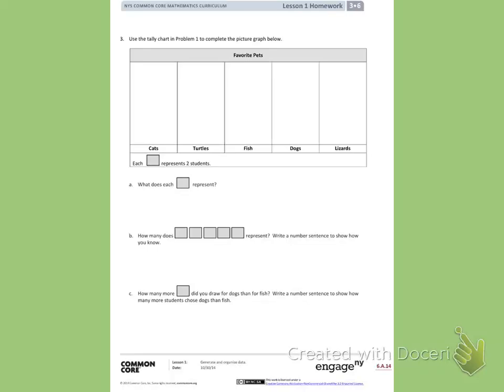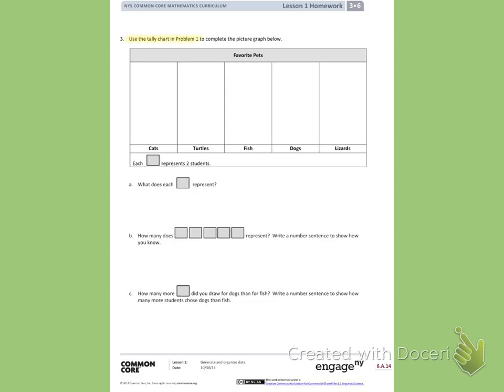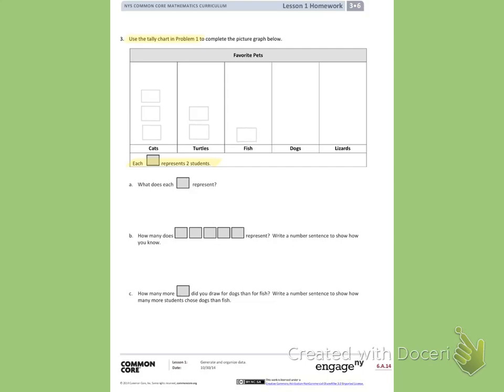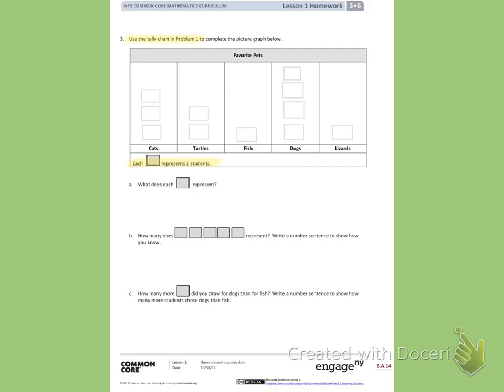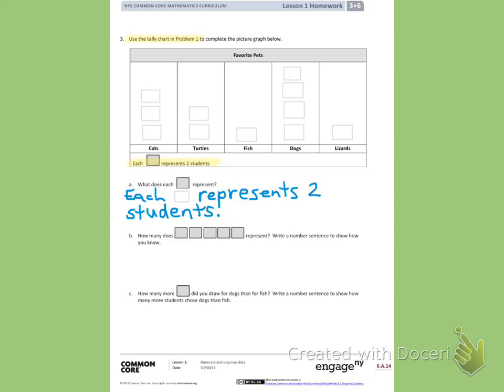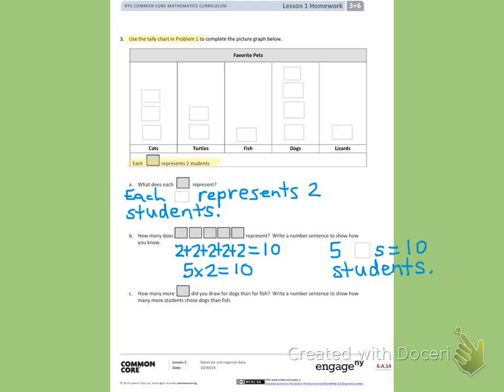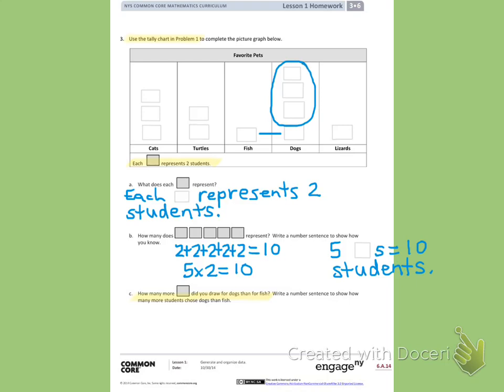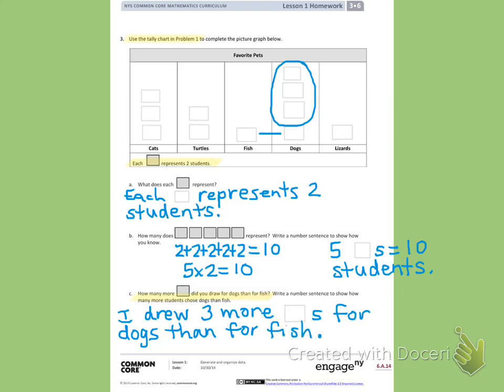GR3 M6 L1 Pg2